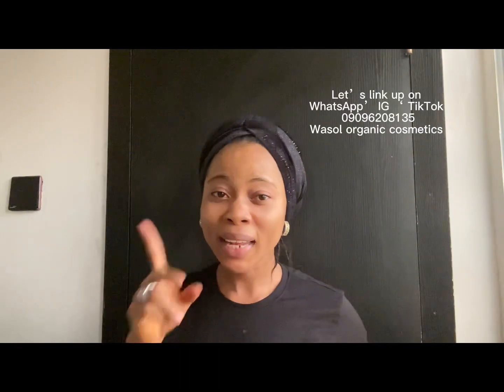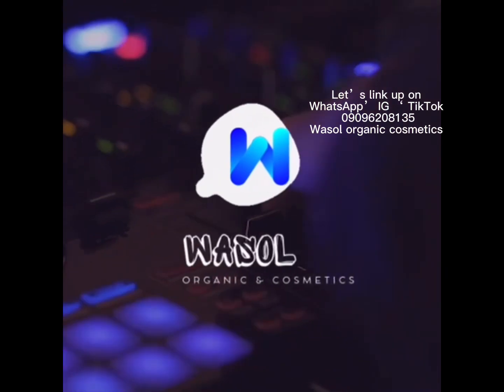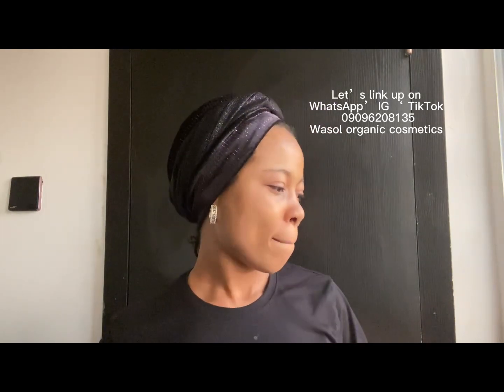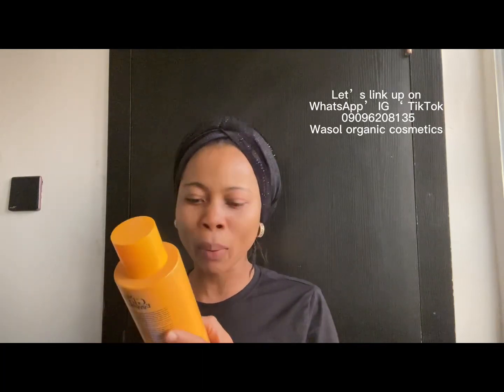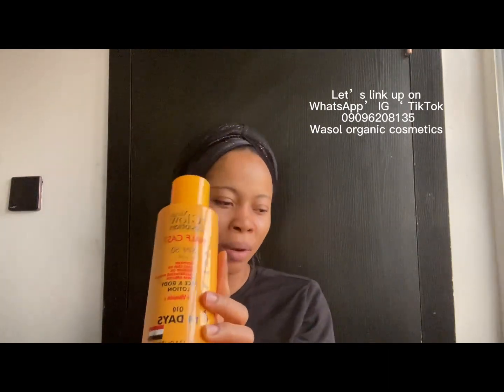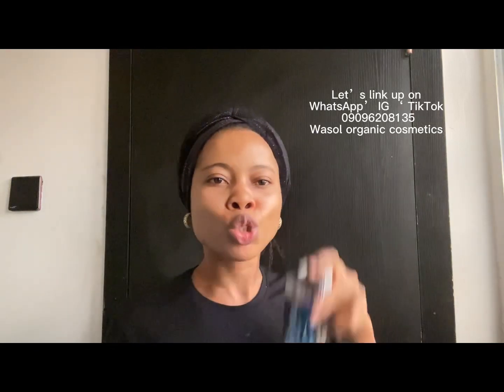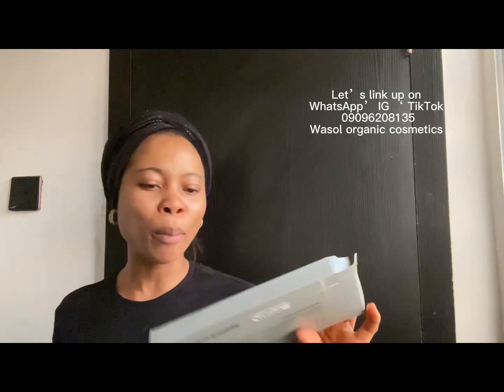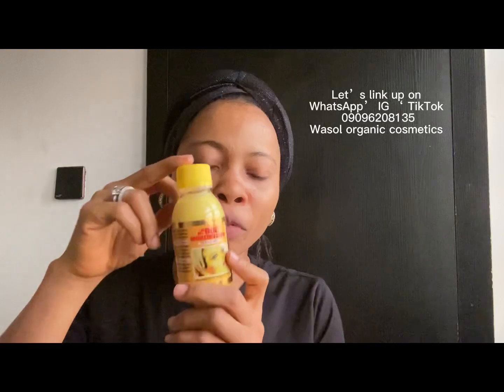Affordable student budget skincare routine for lightens/ whitens skin tone